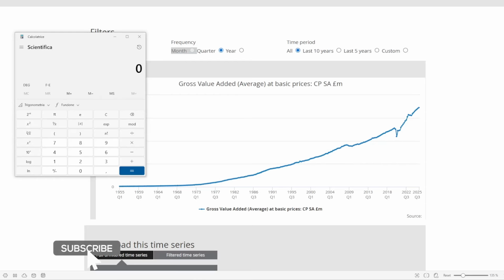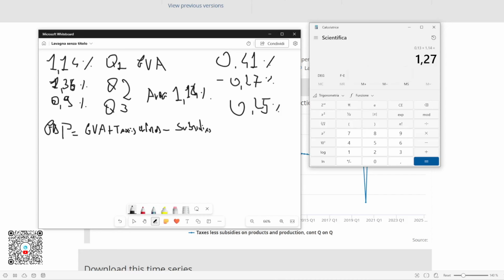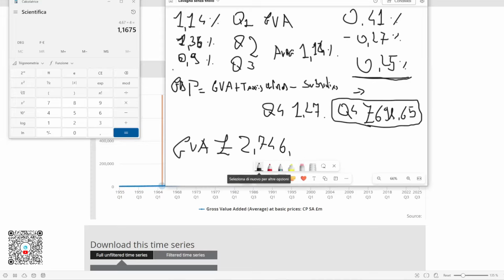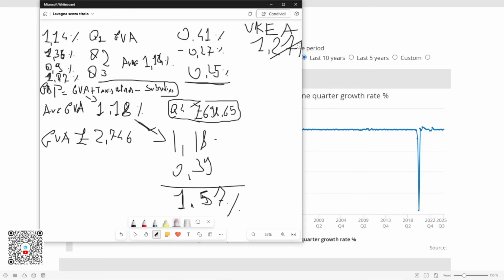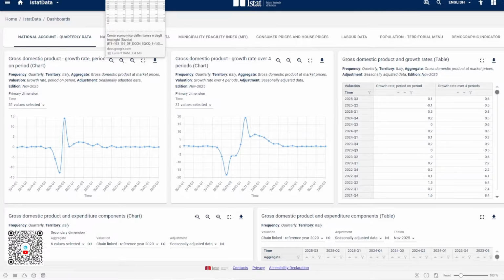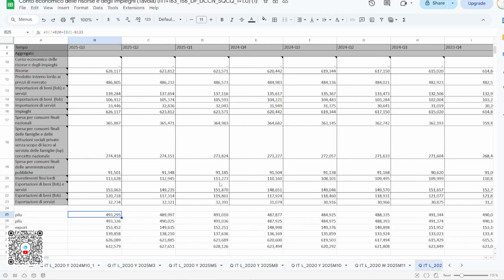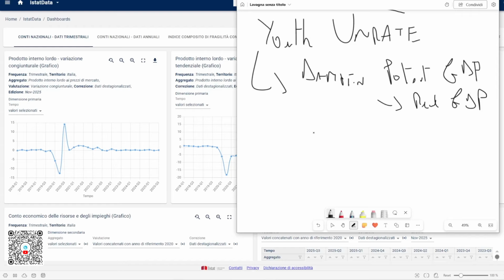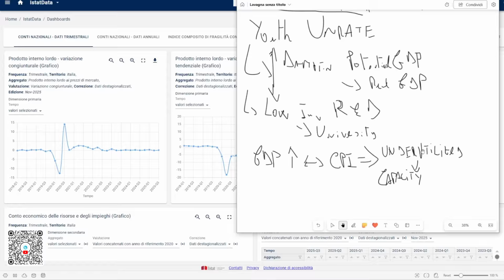Why Both Methods Matter: A Practical Look at GVA vs. Expenditure GDP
"there's a mistake with the GVA add up, anyway, GDP growth for 2025 should results to be in a range between 1.3% , 1.5%"
What is GDP, and how do economists actually calculate it? 🤔 In this video, we break down the two most important methods for measuring a country's entire economy.
Most people have heard of the classic GDP formula: C + I + G + (X-M) (Consumption, Investment, Government Spending, and Net Exports). But where does this spending come from? We trace it back to its source: production.
That’s where Gross Value Added (GVA) comes in. We'll show you step-by-step how GVA measures the value created by every factory, farm, and office by subtracting input costs from output value.
In this tutorial, you will learn:
✅ The Core Concept of GDP: What Gross Domestic Product truly represents.
✅ The Expenditure Approach (C+I+G+NX): A detailed look at each component with real-world examples.
✅ The Production/Output Approach (GVA): How to calculate value added and avoid double-counting in the economy.
✅ The Vital Link: How these two different methods are two sides of the same coin and must reconcile to the same GDP number.
✅ Taxes & Subsidies: The crucial (and often missed) step that turns total GVA into the official GDP figure.

We’ll use clear visuals, simple analogies (like following a loaf of bread from farm to table), and practical explanations to make these foundational economic concepts easy to understand. Perfect for students, aspiring investors, or anyone curious about how the economy is measured!

This video is produced solely for educational and informational purposes. The content is designed to demystify financial concepts and explore analytical tools for a general audience interested in learning about market dynamics.
Important:
Seek Professional Guidance: All investment decisions involve unique risks and should be made in consultation with a qualified, independent financial professional, such as your private banker, financial advisor, or a licensed portfolio manager, who can assess your individual circumstances.
(By accessing this content, you acknowledge and agree that you are responsible for your own investment research and decisions)